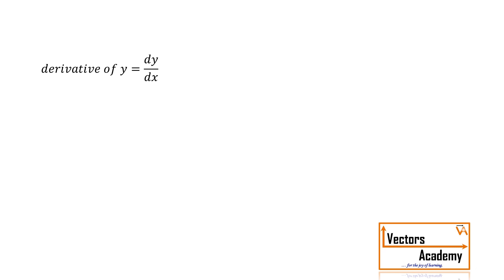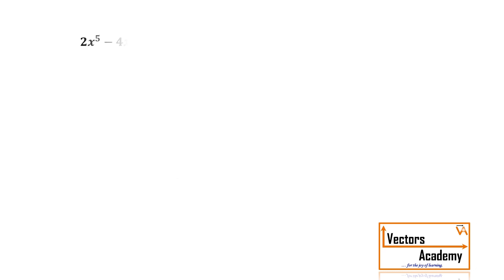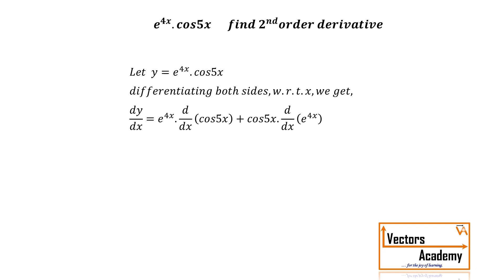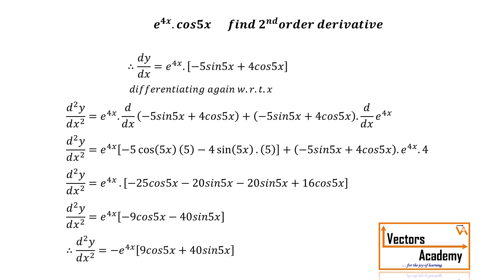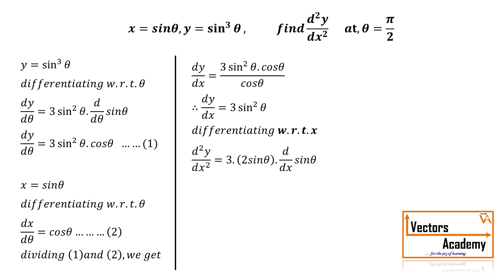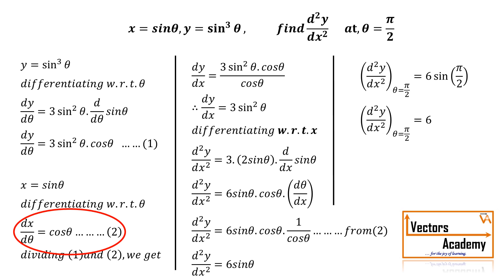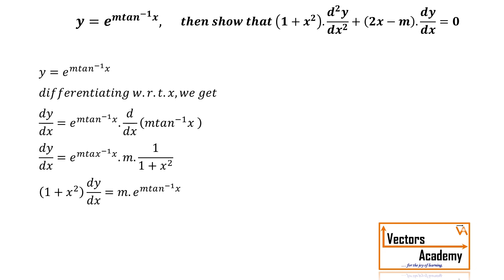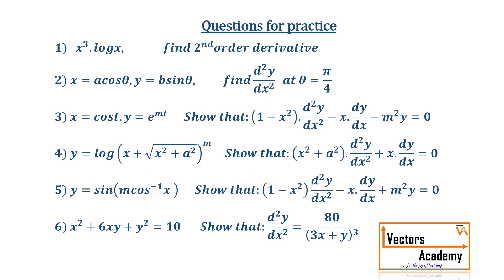Differentiation (Class XII): Lecture 10 -Higher order derivatives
How to find second (higher) order derivatives?